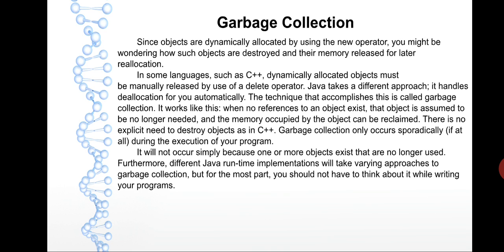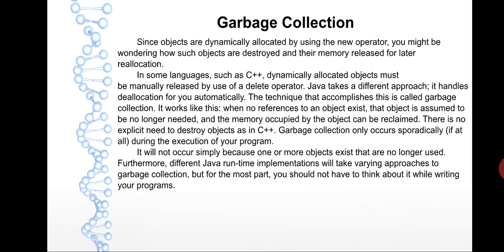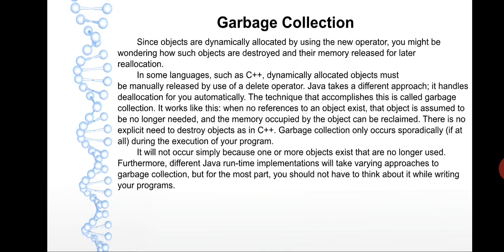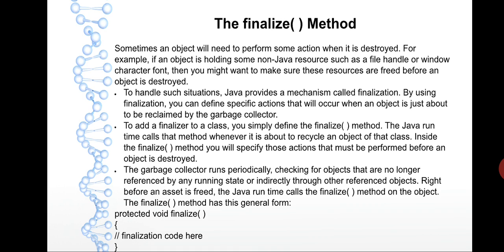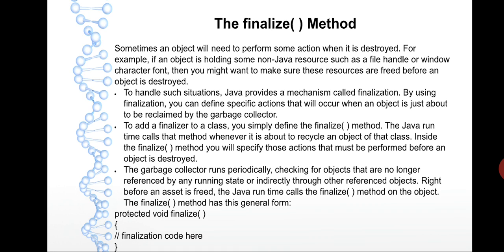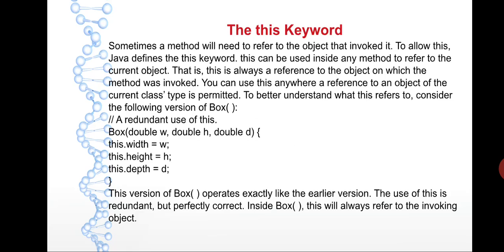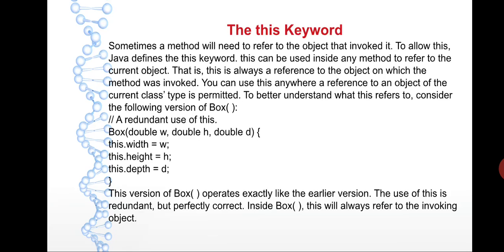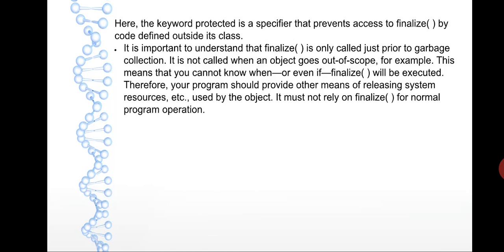Java(Part-18)for 3rd year, Garbage collection, Finalize(),this concepts by Mr.Shrinidhi(SVS,Bantwal)